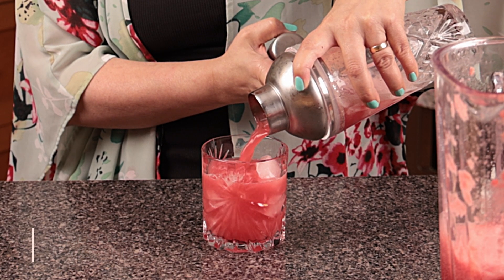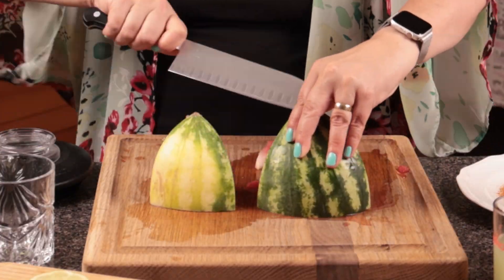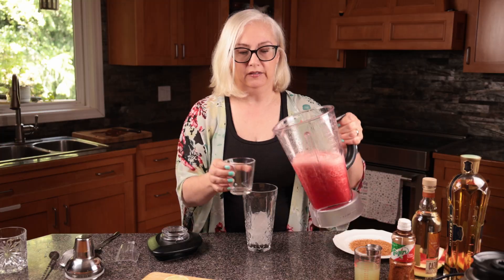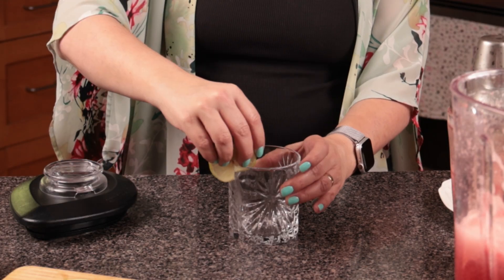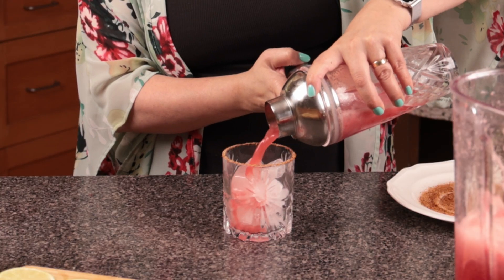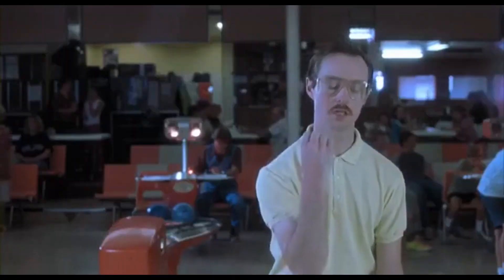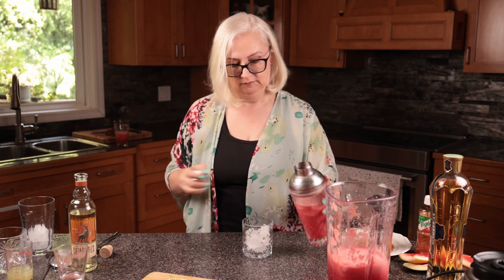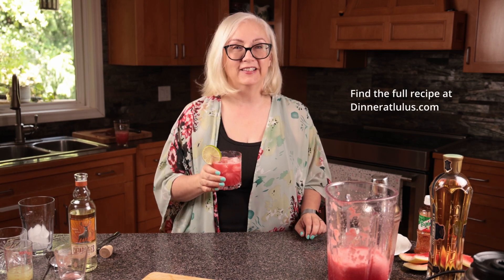🍉 3 Ingredient Watermelon Margarita | Cocktails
🍉 *Light and refreshing, this shaken Watermelon Margarita uses only 3 ingredients for a cooling cocktail on a hot day!

*Apologies for the low quality of the video;
I was having technical difficulties! 😩